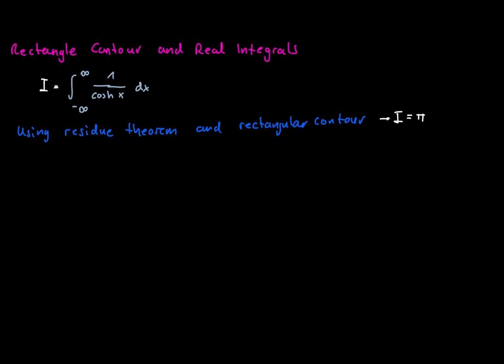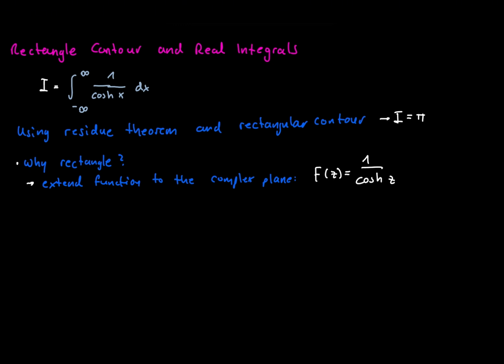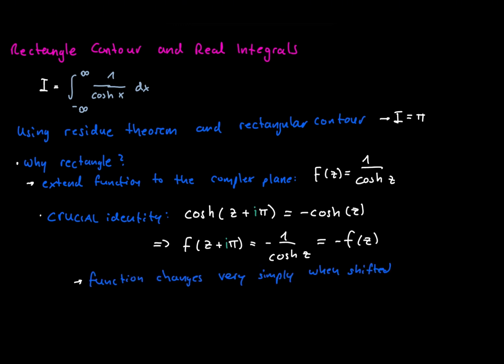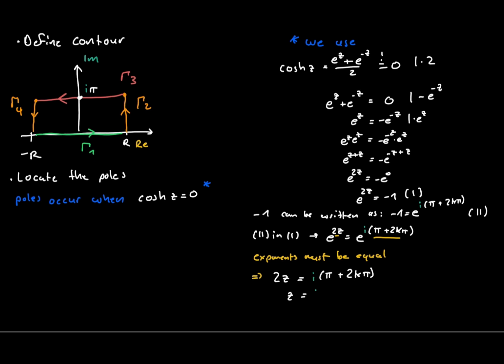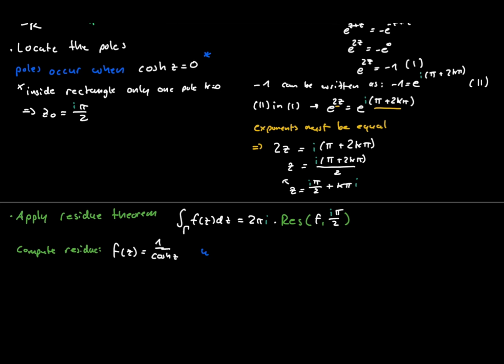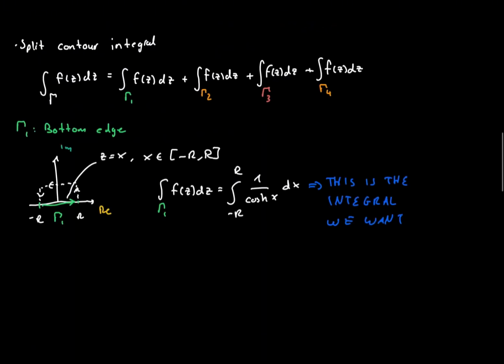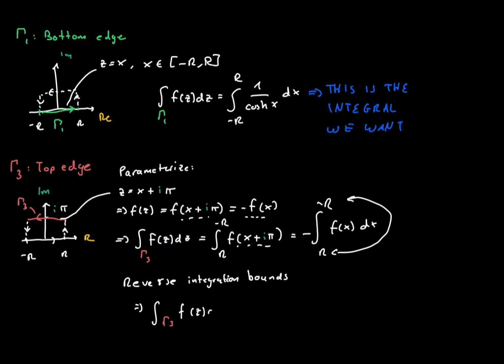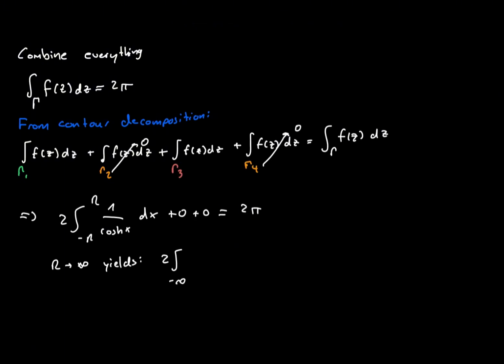Rectangle Contours & Real Integrals | Complex Analysis, Part 26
In this episode of the Complex Analysis series, Prof. Happy Strawberry from the F.I.T. Department of Mathematics introduces a completely different contour integration strategy: the rectangle contour.

Until now, most real integrals were solved using semicircles.

But some functions behave much more naturally under vertical shifts in the complex plane and that changes everything.

We compute the classic integral:

\int_{-\infty}^{\infty} \frac{1}{\cosh x}\,dx

using contour integration and show that the final result is:

\pi

* Why semicircle contours are not always optimal
* How periodicity in the imaginary direction suggests a rectangle contour
* Why:

\cosh(z+i\pi) = -\cosh(z)

is the key identity of the problem

* How contour edges transform under complex shifts
* Why the vertical sides vanish exponentially
* How residues determine the entire integral

Core Idea

The top edge of the rectangle reproduces the same integral as the bottom edge.

That symmetry turns the contour integral into:

2I = 2\pi

which immediately gives:

I = \pi

Key Insight

In contour integration, the hardest part is often choosing the contour.

Different functions naturally suggest different geometries:

* semicircles
* keyhole contours
* rectangles
* indented contours

Choosing the right contour is often the entire problem.